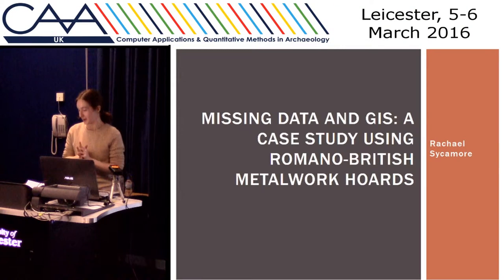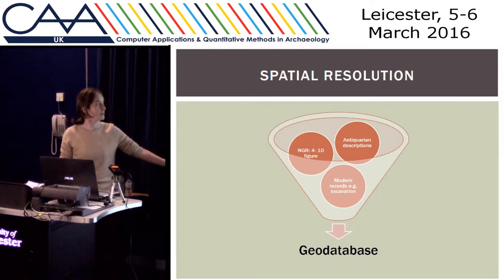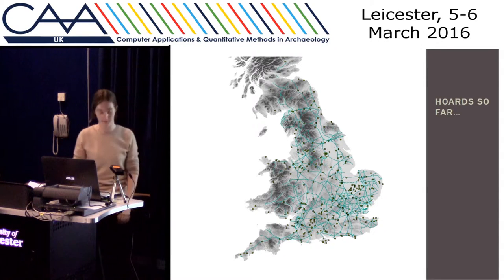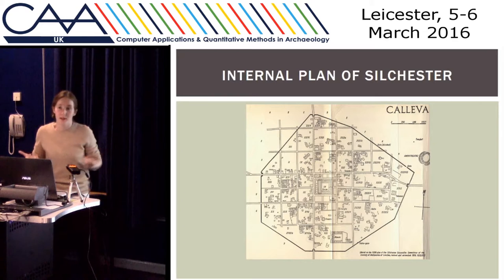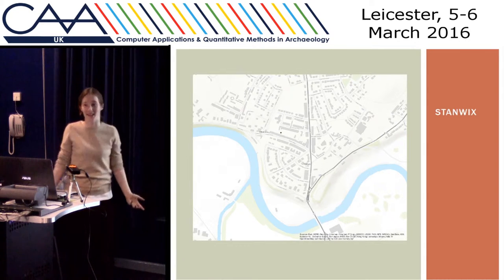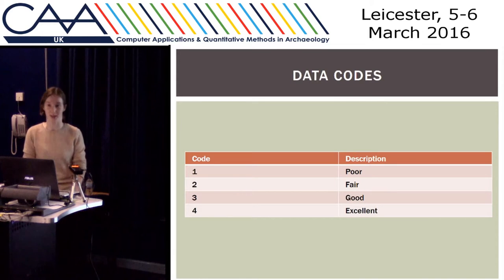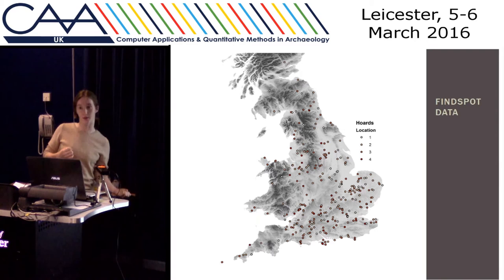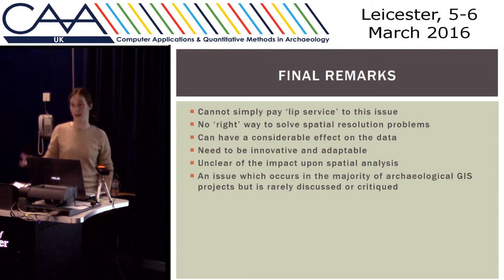Missing Data and GIS: A Case Study Using Romano-British Metalwork Hoards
The requirement to integrate modern data with older records, sometimes centuries earlier, is increasing within archaeological applications of GIS. This problem can result in huge discrepancies in the information available within geodatabases alongside numerous, often differing levels of accuracy appearing in the spatial location of archaeological remains. However, there has been relatively little critique of how we analyse this data together and methods of dealing with the variations in data quality. There is little use critiquing complex analytical techniques and developing ‘Big Data’ projects if we do not understand the weaknesses of the data we are using.

This paper will discuss the theoretical concerns of integrating records from Britain of Roman hoards containing metal objects to use in GIS and reveal how the issues raised by this case study apply generally to archaeological applications of GIS. Roman hoards have been discovered since the 1600s and many have been lost. There are also differing levels of detail in the records and various levels of spatial accuracy surviving regarding their location. These considerations apply to the majority of archaeological remains and as a result they must be critically understood.

Rachael Sycamore (University of Leicester)